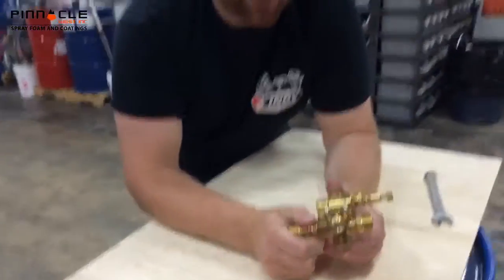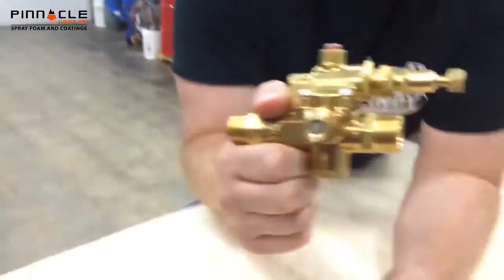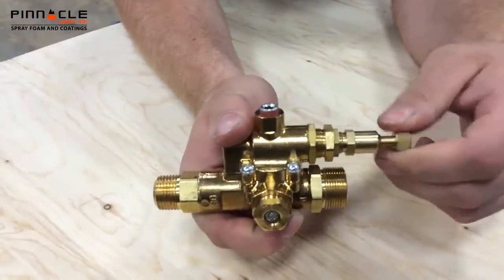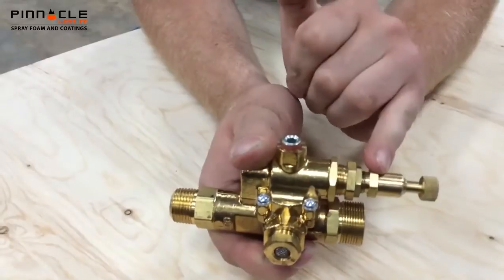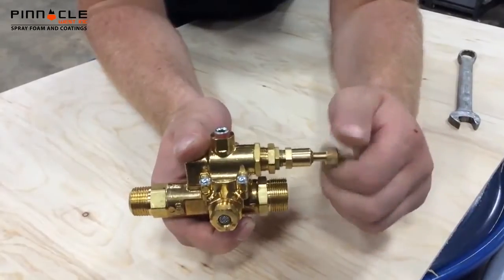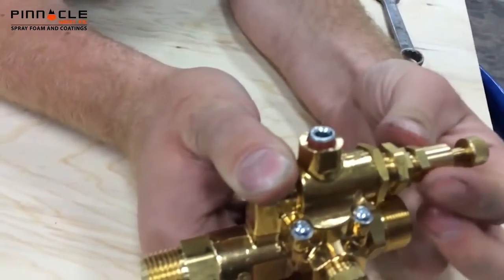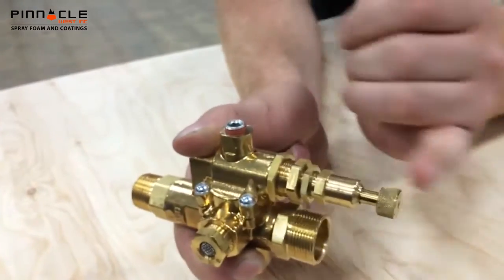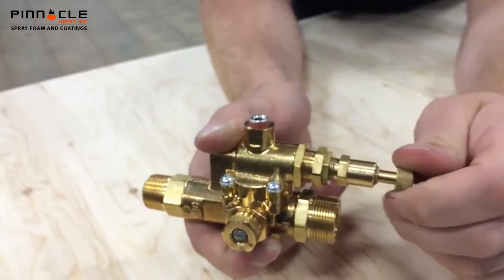Constant Run Valve Adjusment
Constant run head unloader adjustment. This valve combines a check valve, pilot valve and discharge valve into one compact system. This video will show you how to adjust the unloader valve for your constant-run compressor.